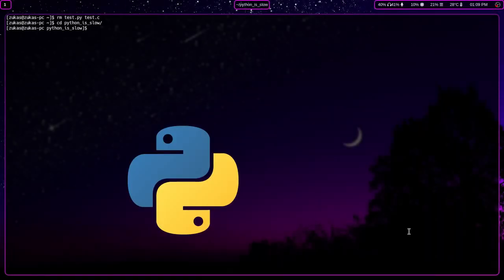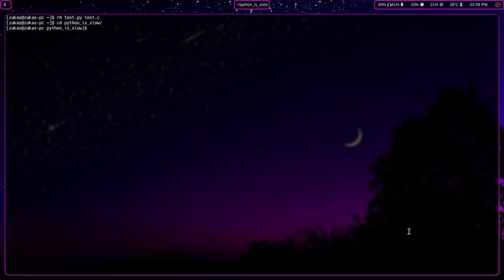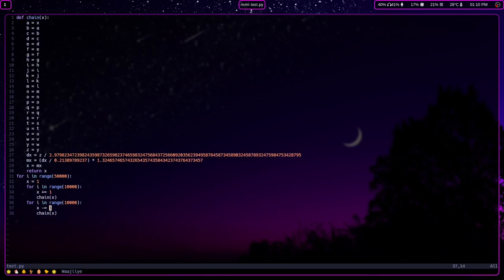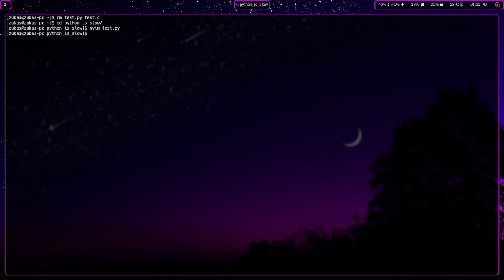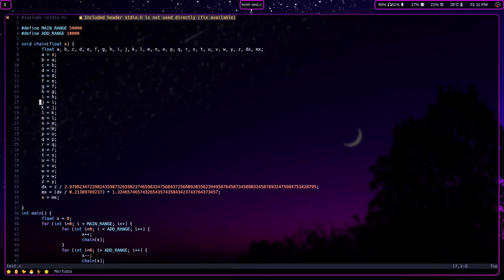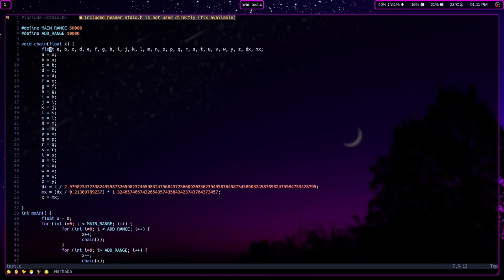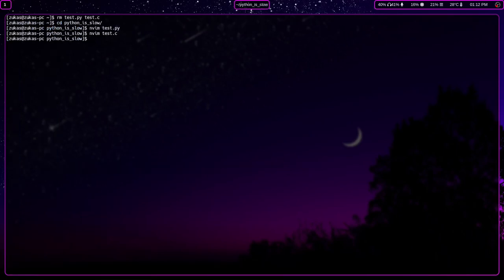Python vs C | An Unprofessional benchmark